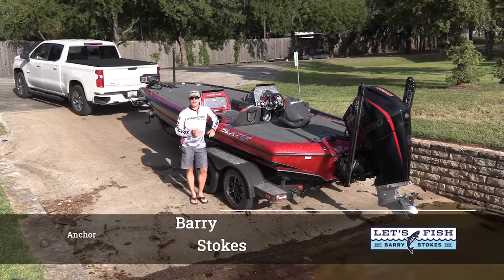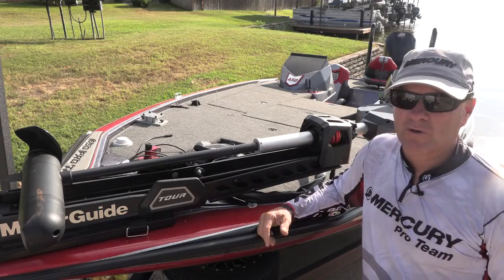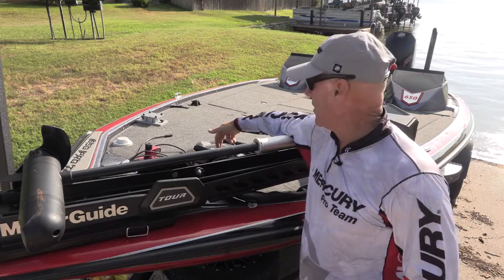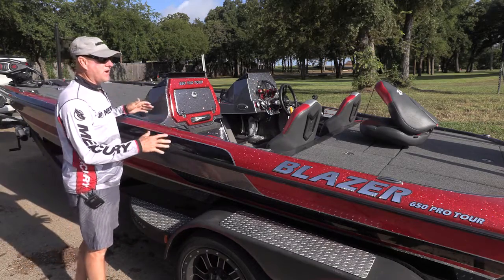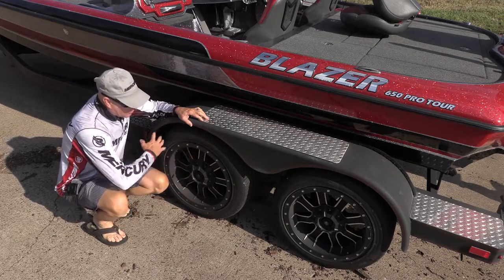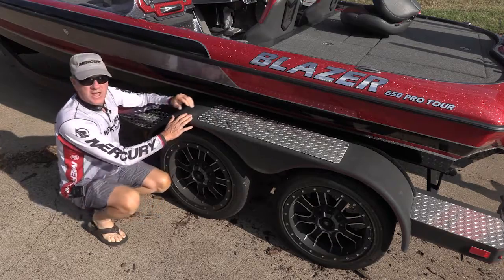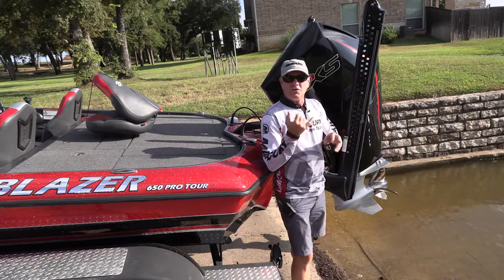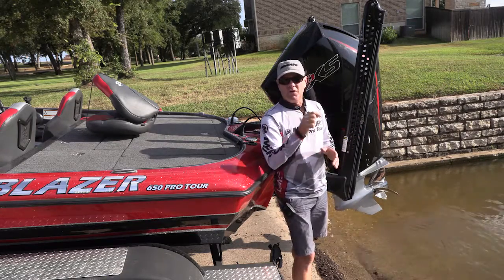5 Tips for Cleaning a Freshwater Boat Used in Saltwater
Barry Stokes, the host of “Let’s Fish TV,” has been fishing since he was 5 and is a former bass tournament fisherman with an impressive record. When he’s not fishing for bass, Stokes sometimes takes his Mercury-powered Blazer bass boat to places like the salt marshes of Texas and Louisiana to sight-cast for redfish.

Because of his interests in both freshwater and saltwater fishing, the Mercury Pro Team member often gets asked the question, “Can you use a freshwater boat in saltwater?” According to Stokes, the answer is yes, provided you perform a few cleaning procedures when you’re finished.